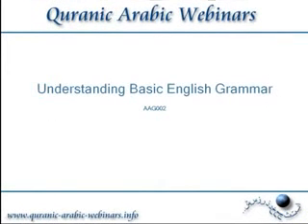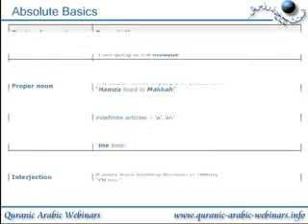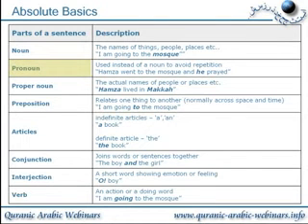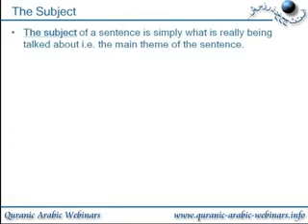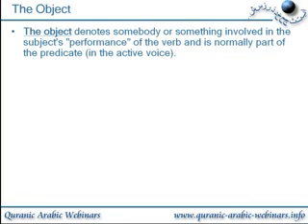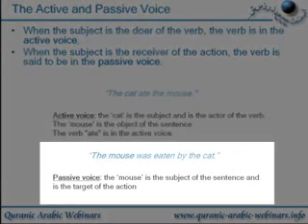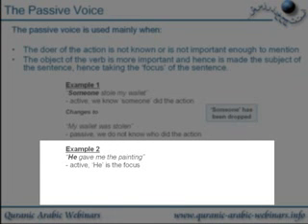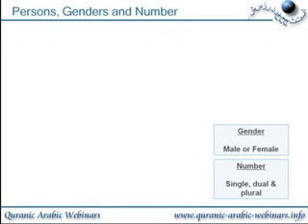QAW Adult Lesson (1/2) - Understanding basic English Grammar